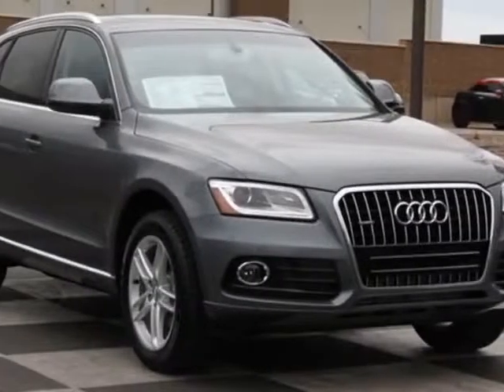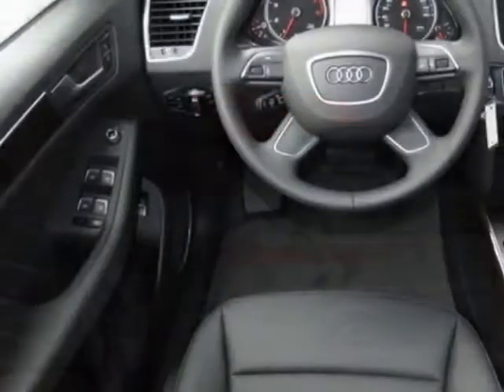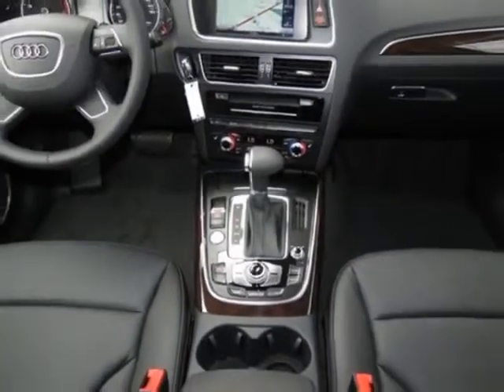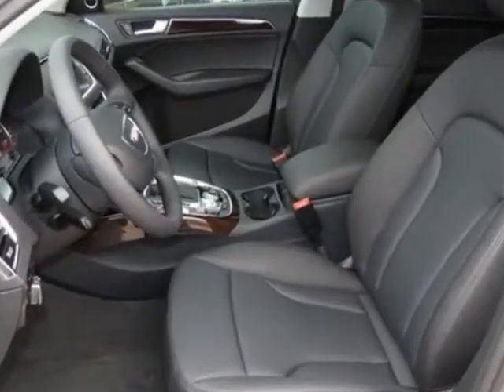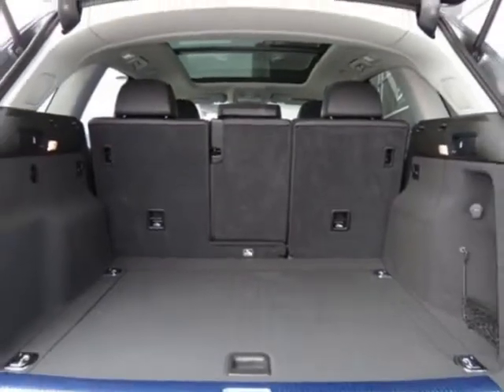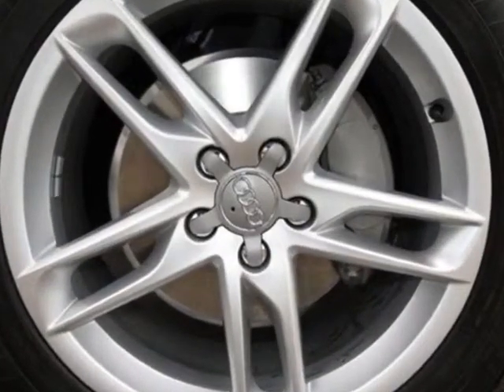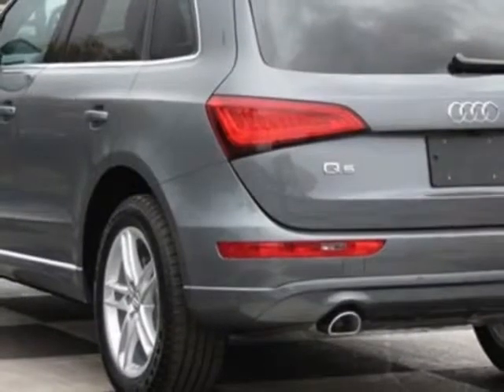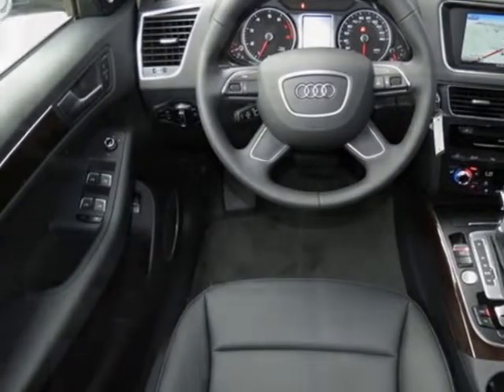2014 Audi Q5 quattro 4dr 2.0T Premium Plus SUV - Phoenix, AZ